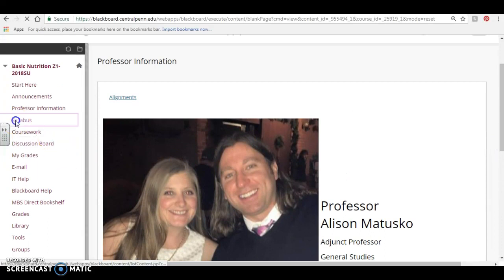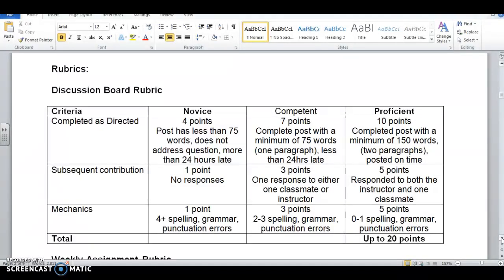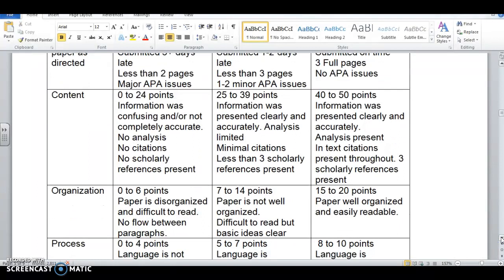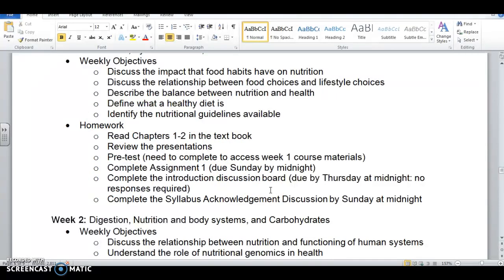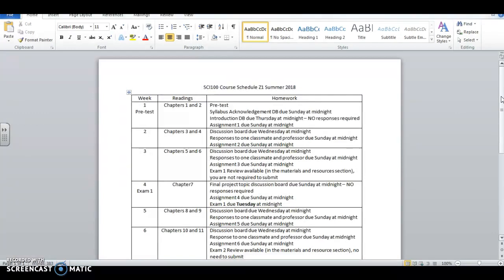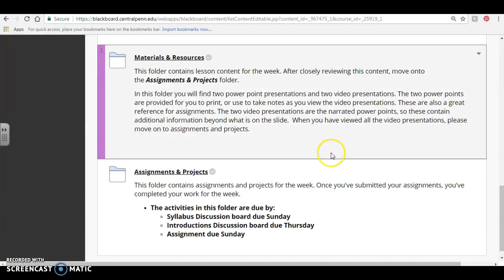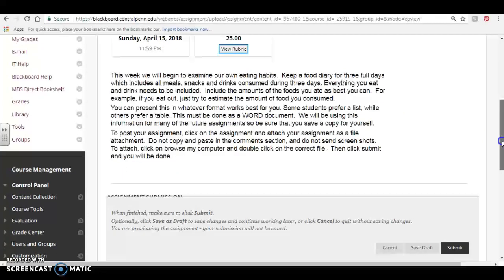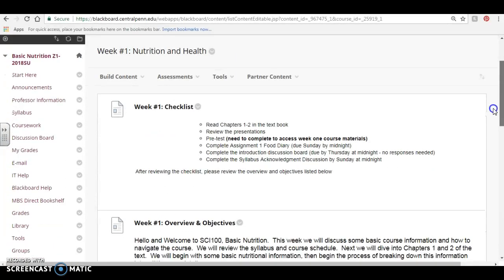Introduction to SCI 100: Course Syllabus and Expectations